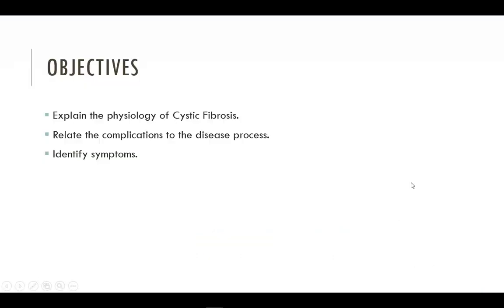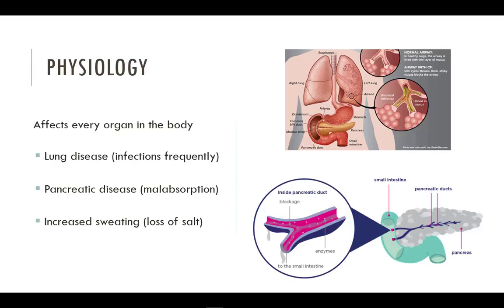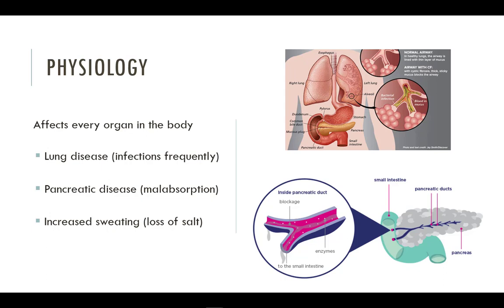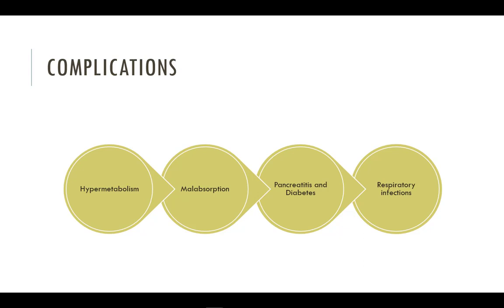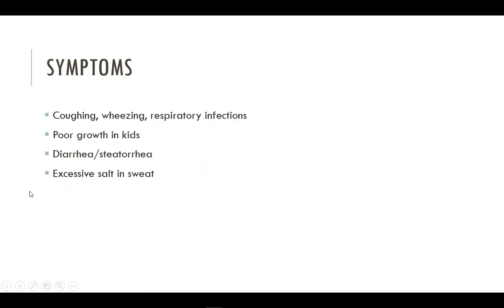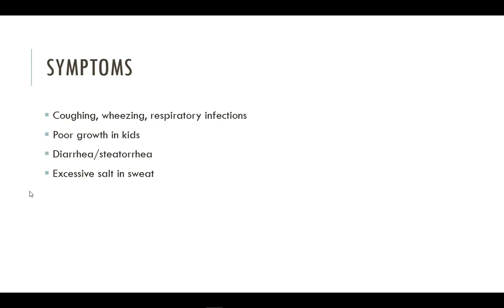Cystic Fibrosis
Pathophysiology of Cystic Fibrosis